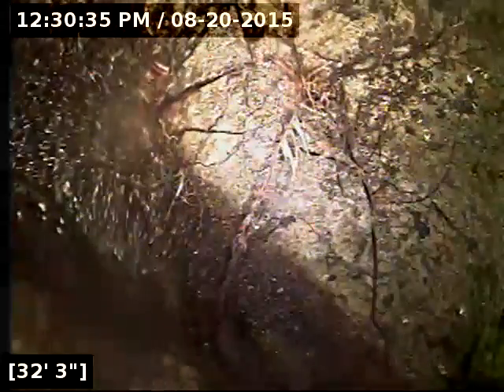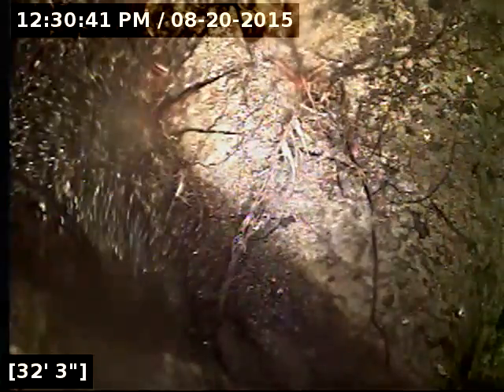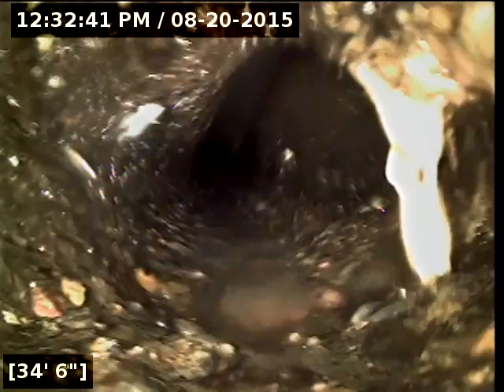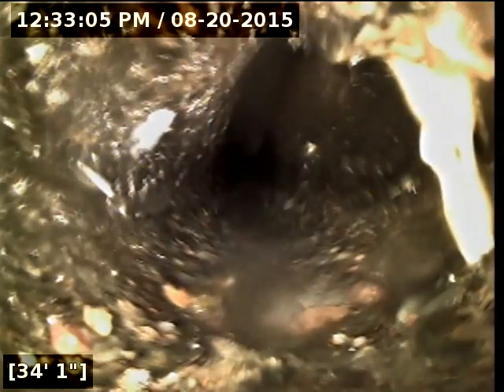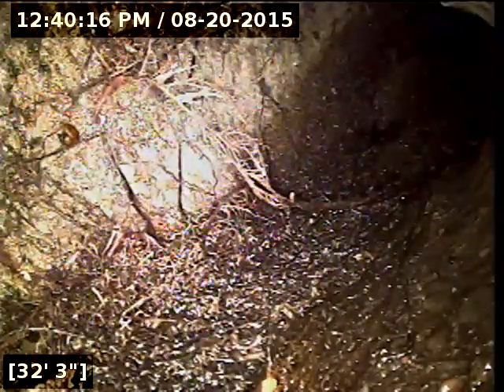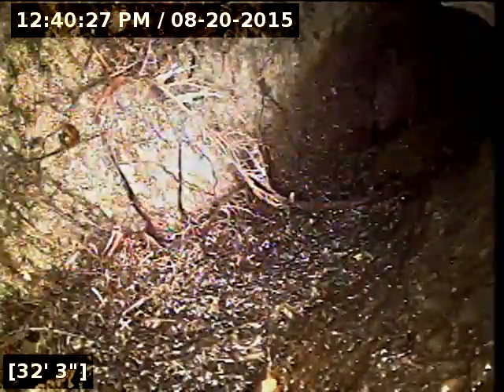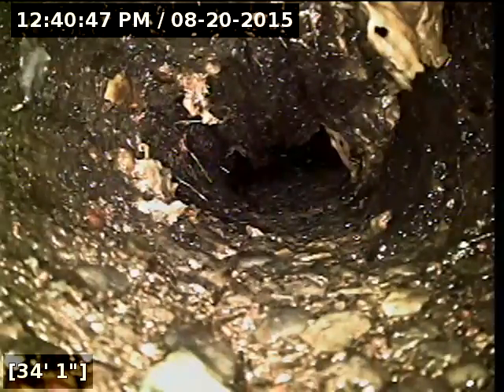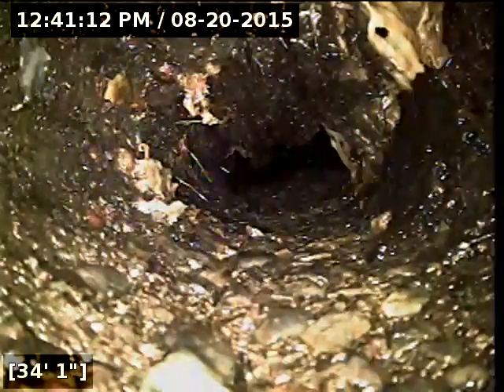15910 sw queen victoria